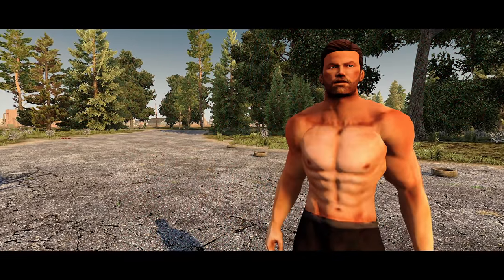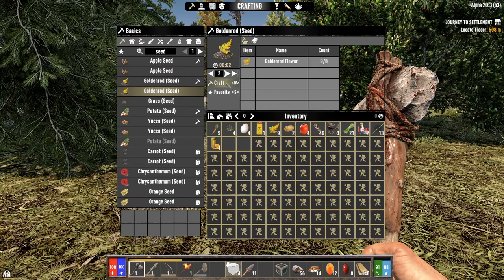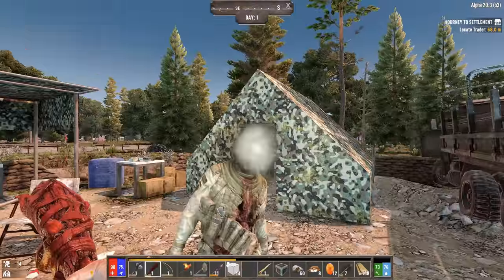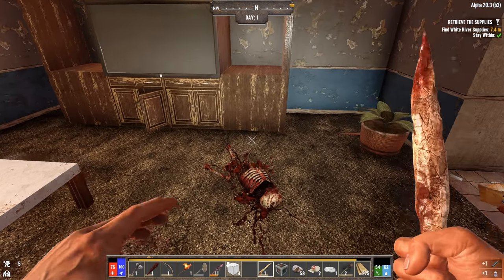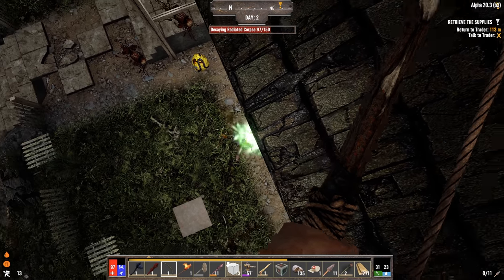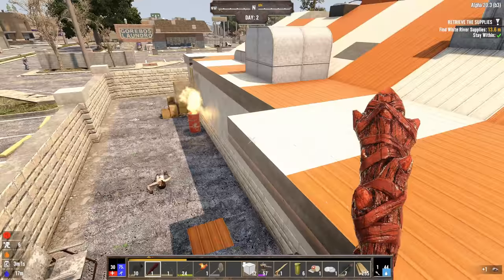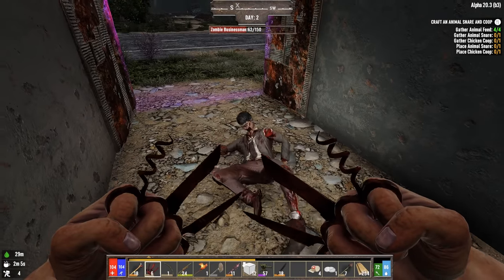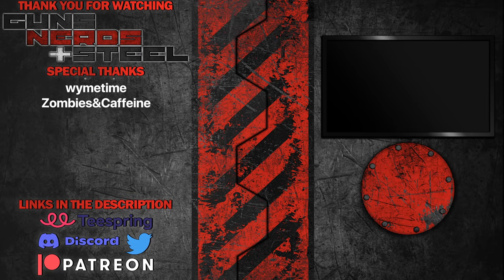Getting Started - Darkness Falls 7 Days to Die (DF1)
Welcome to the Darkness Falls Apocalypse, where the world is infested with Zombies, Demons, and Monsters. This is a total conversion mod for 7 Days to Die that adds new weapons, characters, quests, items, vehicles, and it even overhauls the progression and crafting systems. The difficulty is significantly higher than in Vanilla and there's a ton to learn and explore. You watch my back and I'll watch yours... Let's begin.

SETTINGS:
     ►Difficulty: Nomad
     ►Blood Moon Speed: Sprint
     ►World: DFalls-Medium1 - NoCP

Become a Nerd of Steel and receive exclusive perks, such as early access to videos!

Make fun of the Fun Pimps with me!